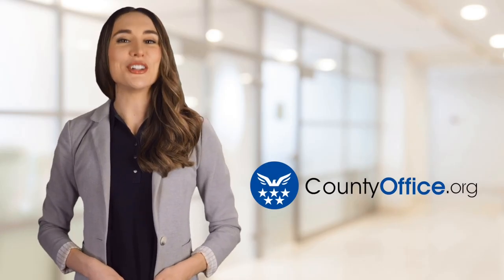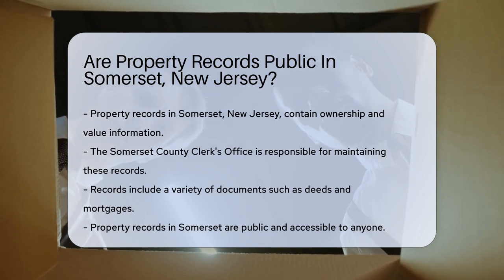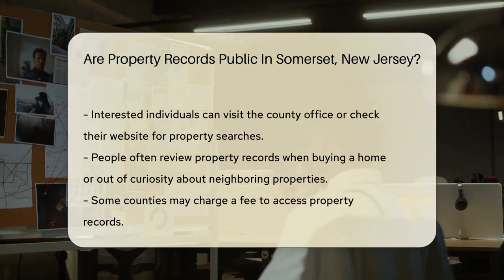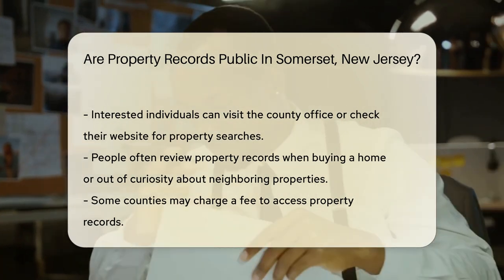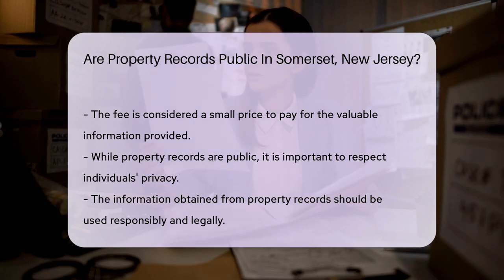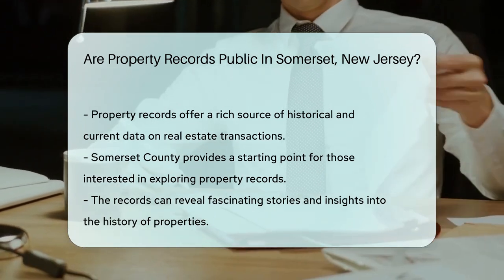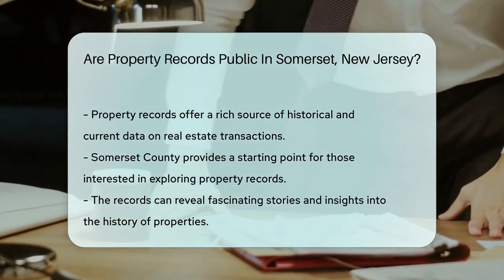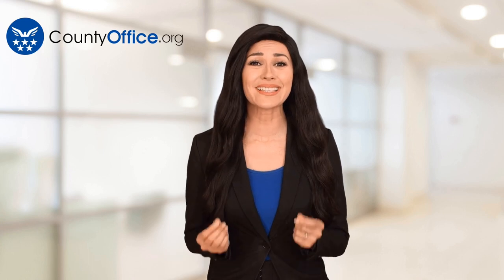Are Property Records Public In Somerset, New Jersey? - CountyOffice.org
Are Property Records Public In Somerset, New Jersey? Unlock the secrets of property records in Somerset, New Jersey! Our latest video takes you on a journey through the ins and outs of accessing public property records. Whether you're a potential homebuyer, a curious neighbor, or just someone interested in the history of local real estate, this video is your guide to uncovering the details behind property ownership, values, and transactions.

Dive into the specifics of what property records entail and learn how to easily access them through the Somerset County Clerk's Office. We'll walk you through the process, highlight why these records can be invaluable, and remind you of the importance of using this information with care and legality.

For those who prefer digital convenience, we've got you covered! Find out how to navigate the county's online resources to conduct your property search from the comfort of your own home. And although these records are public, we'll discuss any potential fees that might be involved in accessing them – think of it as the price for unlocking a world of information.

Join us in exploring the rich narratives that property records in Somerset can reveal.